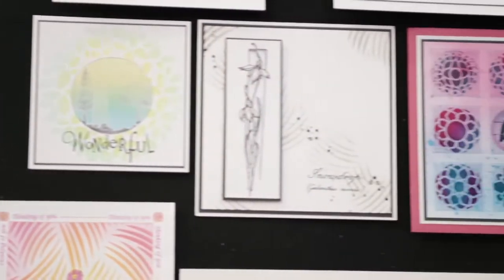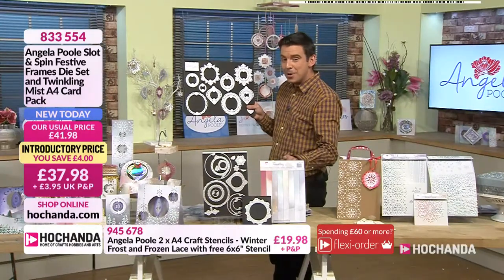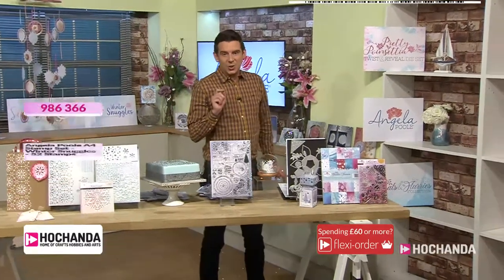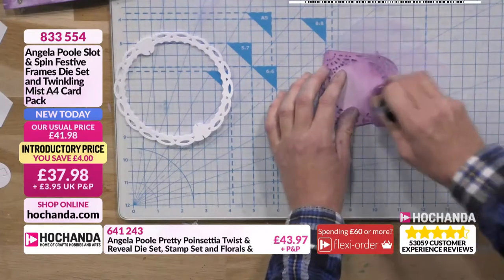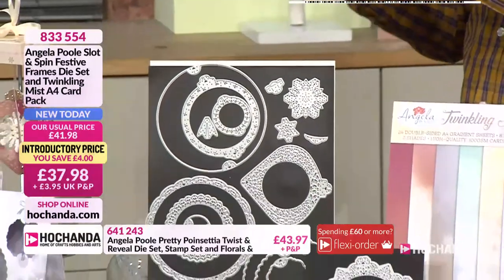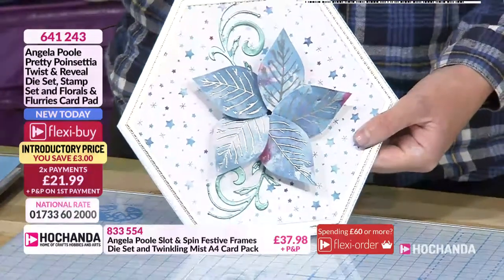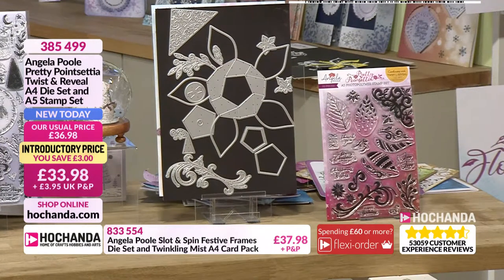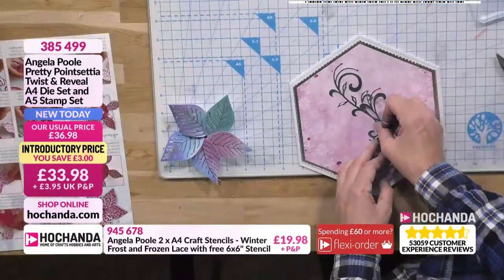Festive Card Making and Sewing Ideas for Beginners on Hochanda